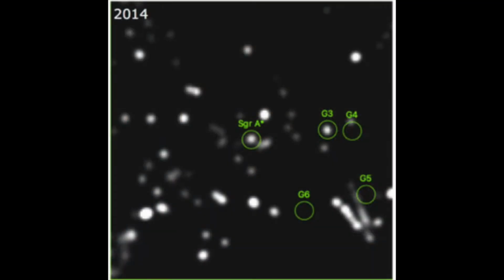Mysterious objects around black holes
A group of new objects have been found around the supermassive black hole in at the centre of the galaxy. What are these objects and how did they come into existence?